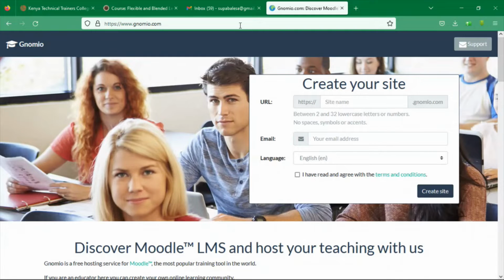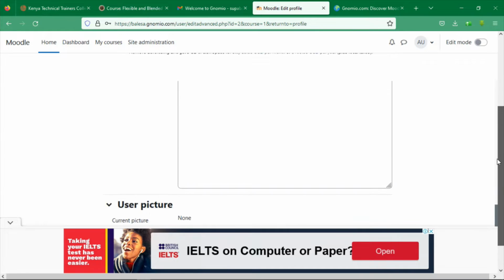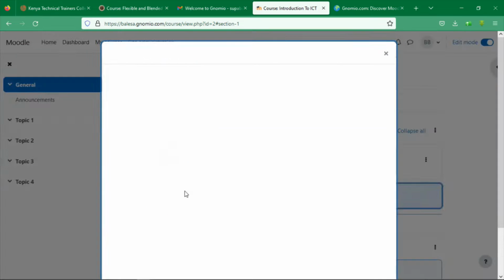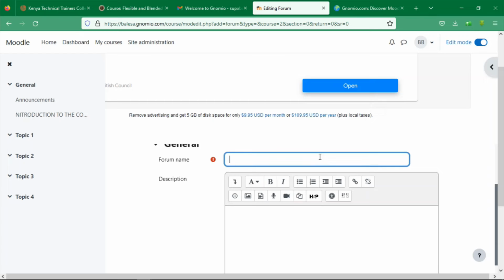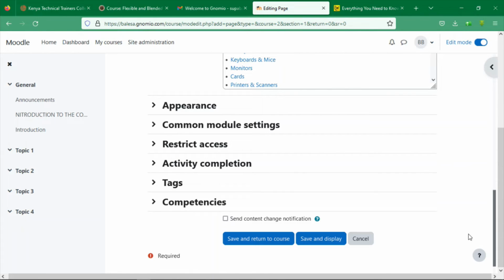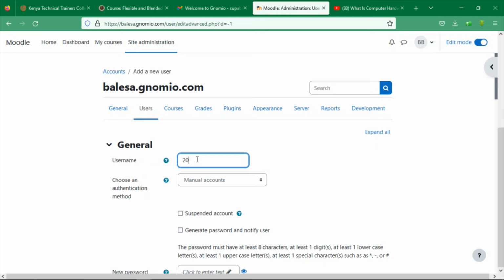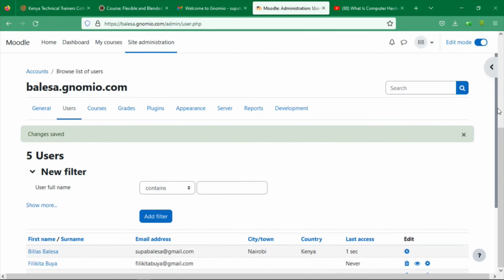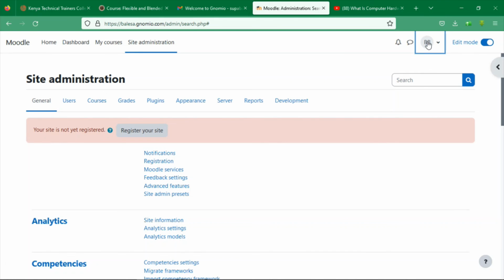Setting Up A Moodle Cloud Site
This video will guide you on how to set up a Moodle Cloud Site for online course content to facilitate Flexible and Blended Learning in your Institution.

NOTE:
The video is intended for learning purposes.